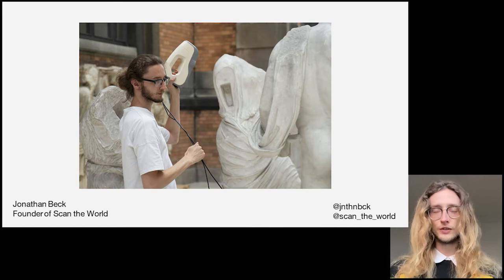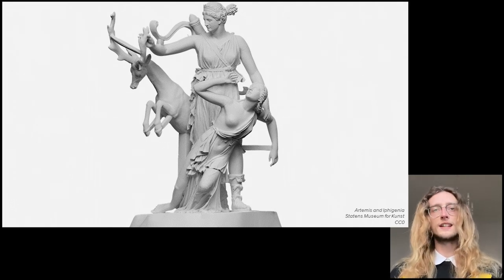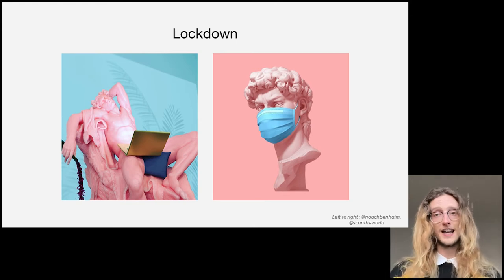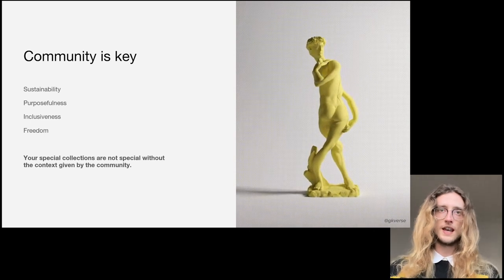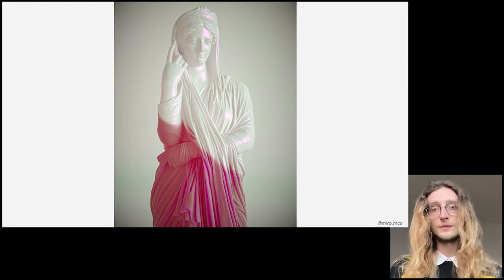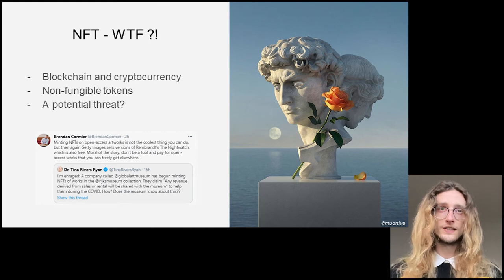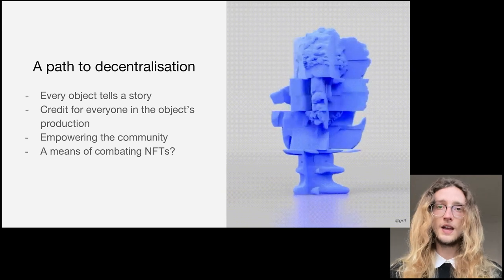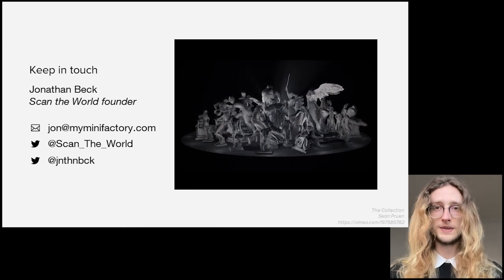SHARING IS CARING 2021 - Ignite: Jonathan Beck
Jonathan Beck, Scan The World. An Open Source Museum

This talk was part of Sharing is Caring 2021, organized jointly by The Royal Danish Library, The national Museum of Denmark and SMK – Statens Museum for Kunst, Copenhagen.